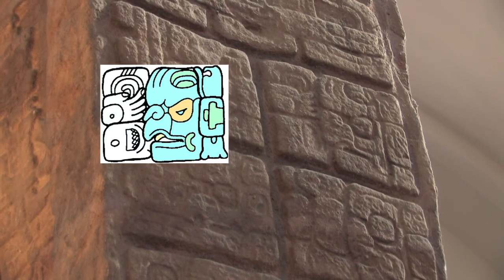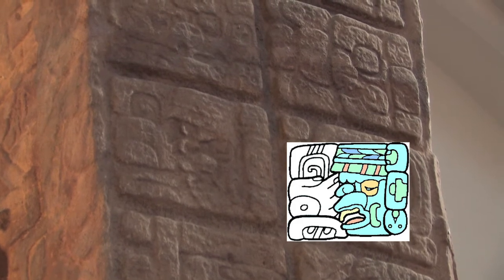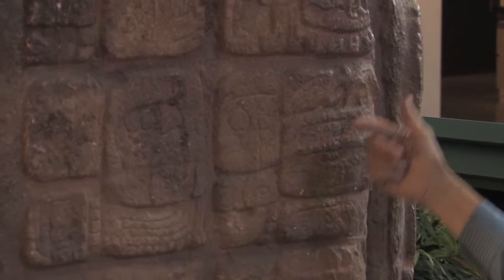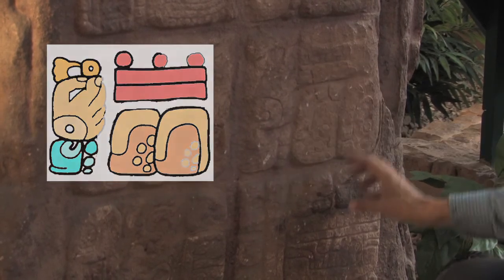Maya Creation-Anticipating 2012-The Planting of the Three Stones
Dr. Van Stone reads the Creation story on Quirigua Stela C, the late-8th-century monument which tells us the myth of the "Planting of the Three-Stone Hearth (of Creation)".  The text tells us the names and actions of five actors in part of the Maya Creation myth of 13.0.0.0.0, which is 3114 BC in our calendar.  This 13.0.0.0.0 date will repeat in December 2012, which is why so many people call it the "end of the calendar" and predict a tremendous Change in our world.

You can find his book, 2012 Science and Prophecy of the Ancient Maya, on Amazon or you can get a digital version or an autographed edition from his website markvanstone.com